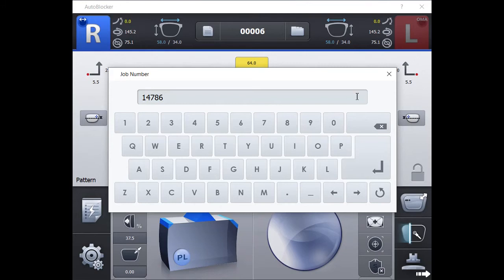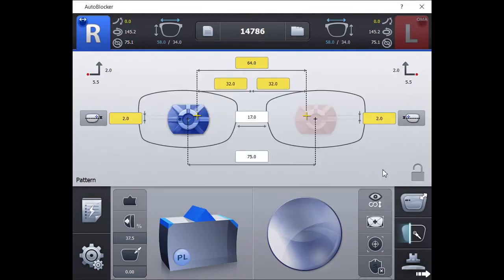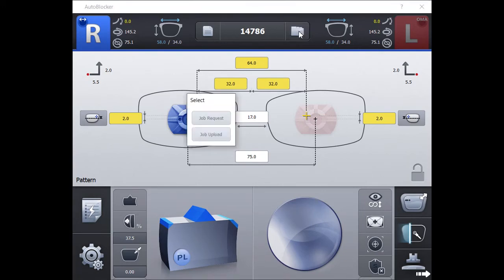Coburn HAB-8000X uploading jobs to Innovations, and any LMS